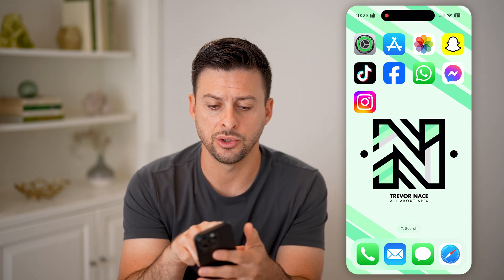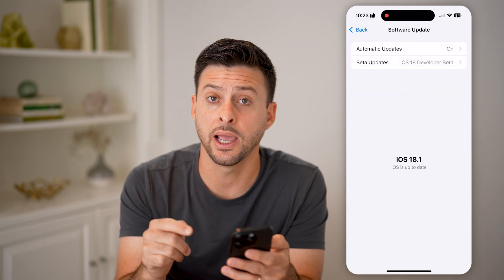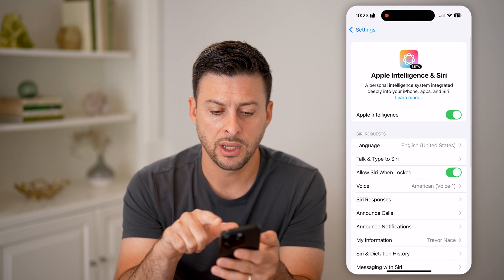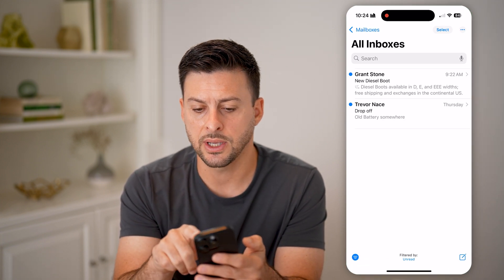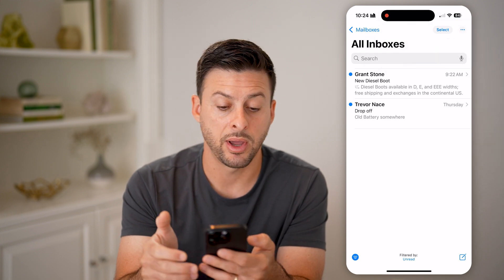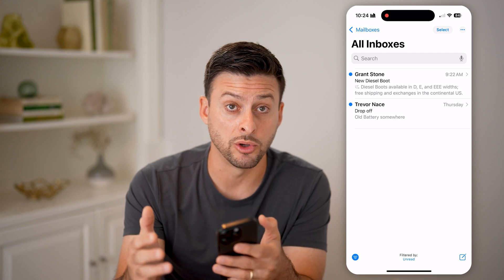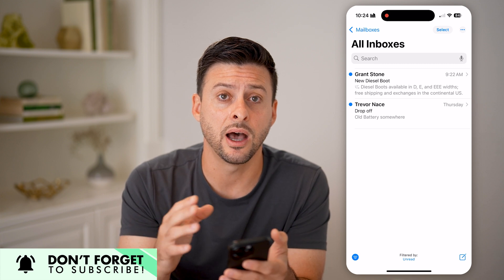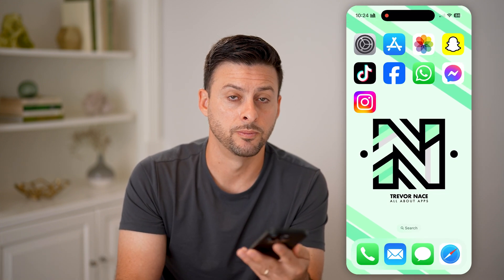How To Prioritize Messages On iPhone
Here's how to prioritize messages on iPhone so you can create priority depending on the type of messages you receive.